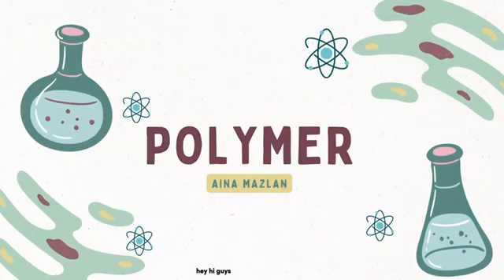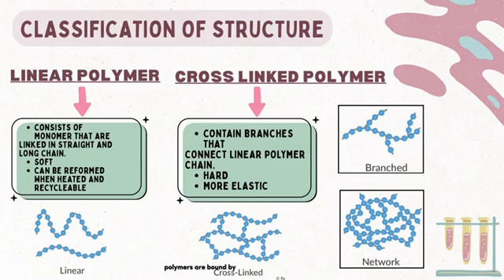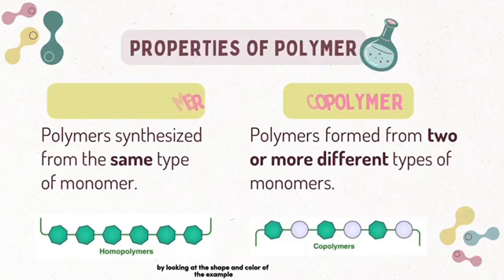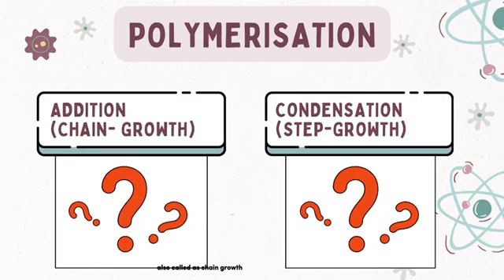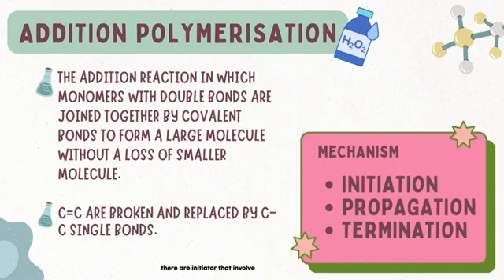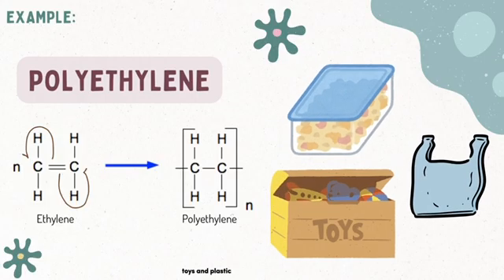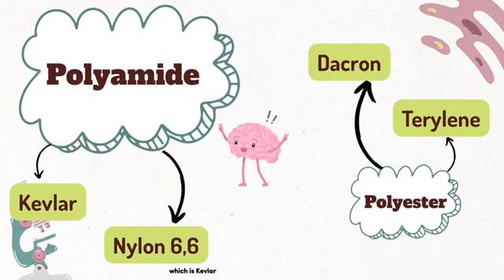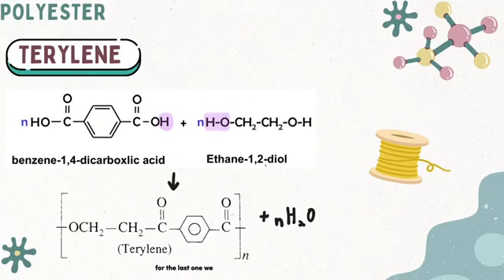POLYMERIZATION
BY AINA INSYIRAH